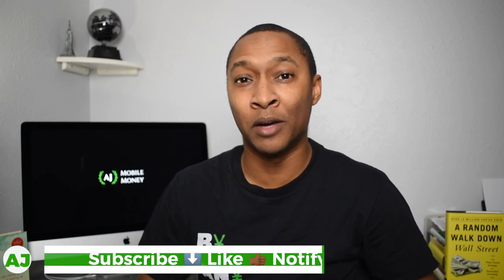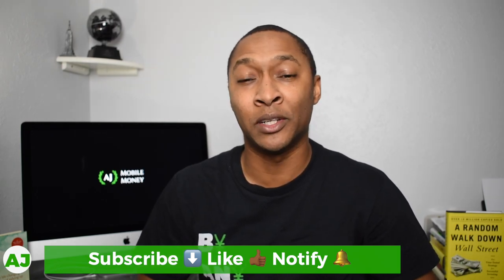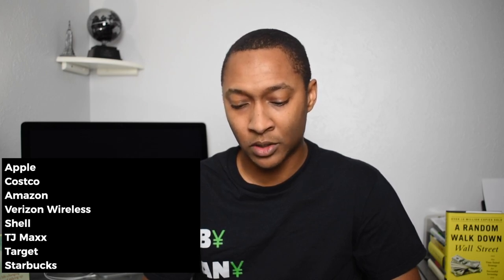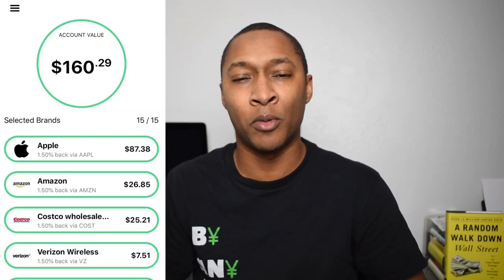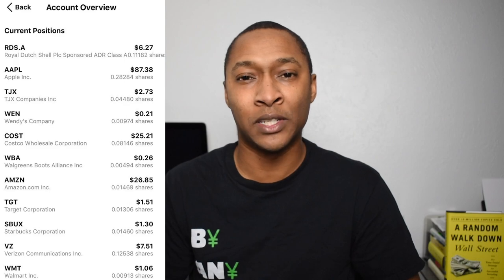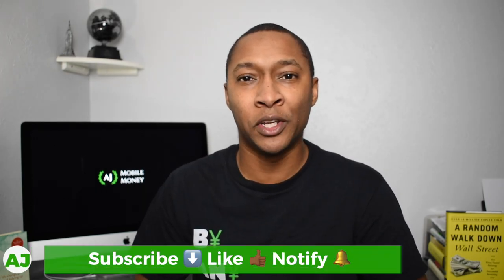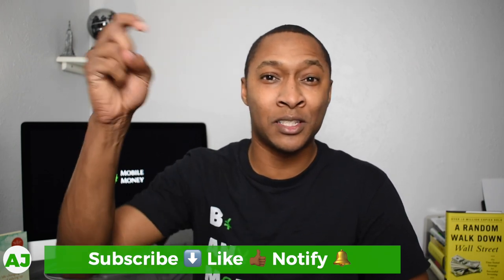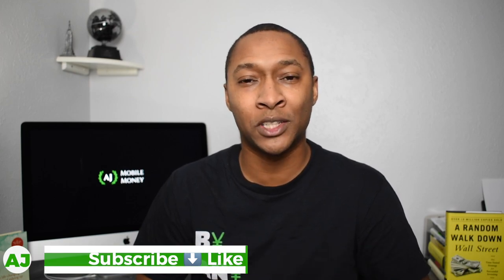Bits of Stock App Review - Cash Back App meets Fractional Shares Investing!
This is a Bits of Stock App Review. The Bits of Stock App is a Cash Back App which uses the cash to purchase fractional shares of the companies you shop with. This makes Bits of Stock a Stock Back App! Whether you're shopping with Amazon online, paying your monthly phone bill with Verizon, or paying for a flight with Delta or Southwest Airlines, you have an opportunity to receive free stock as a percentage back from your purchase. There are 100s of companies to choose from.

Checkout this review video to learn more about the Bits of Stock App, and start earning free fractional shares of stock today!

Non-Financial Referrals:
     Mobile Phone Service: